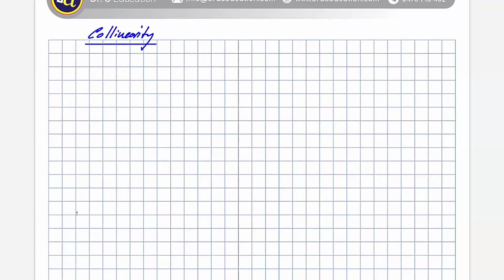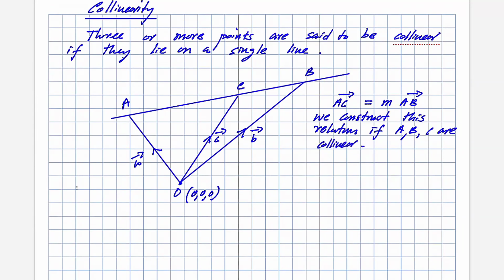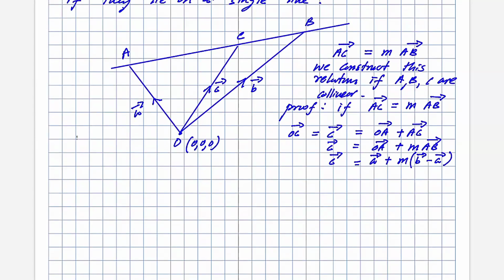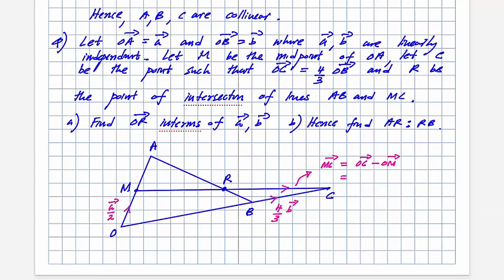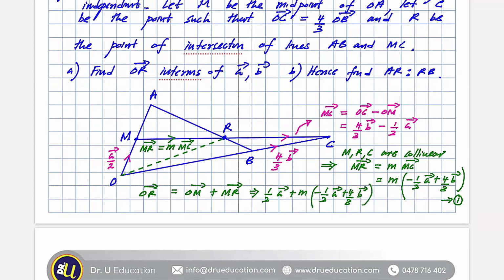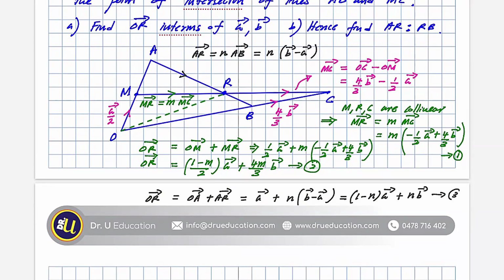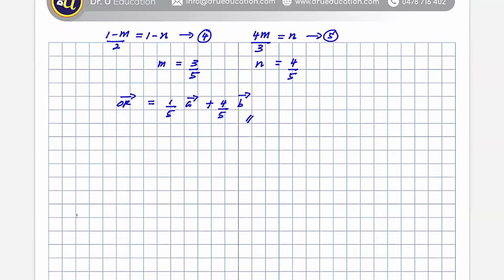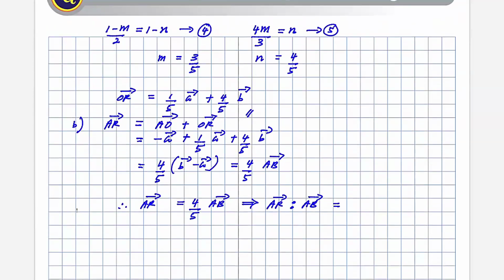Collinear Vectors - Part 4